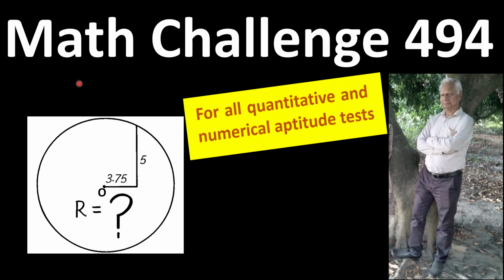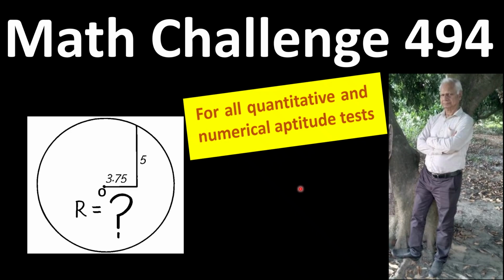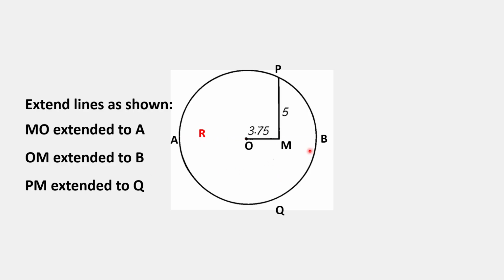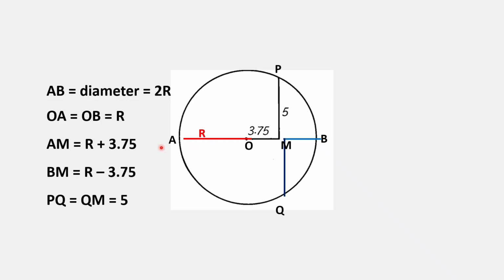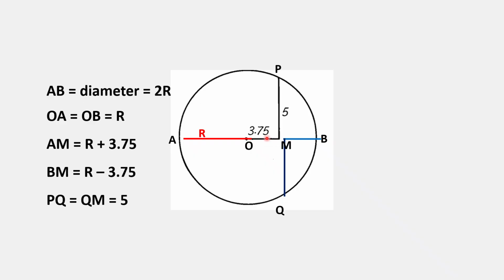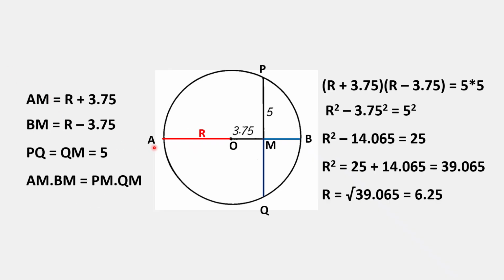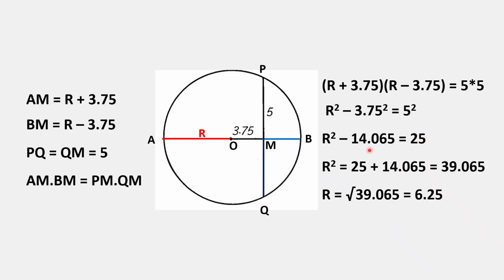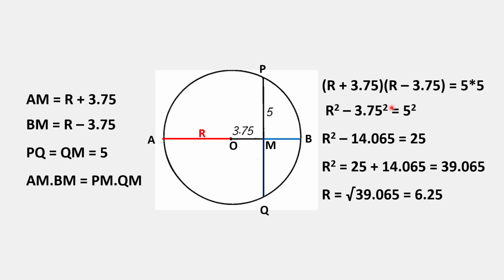Math Challenge 494